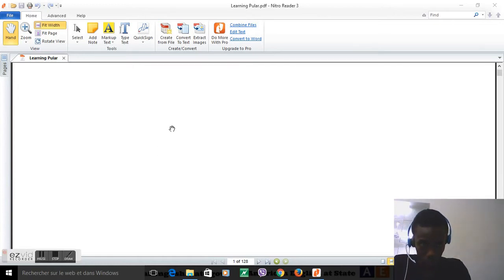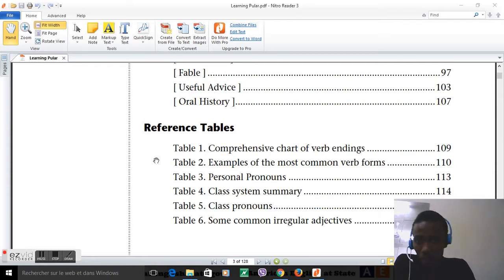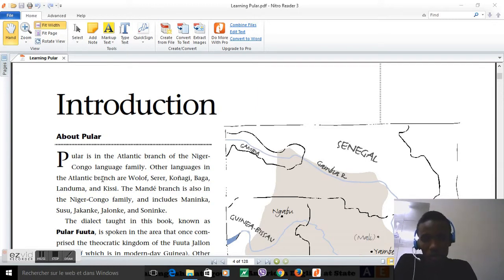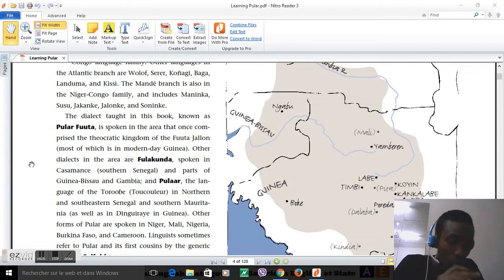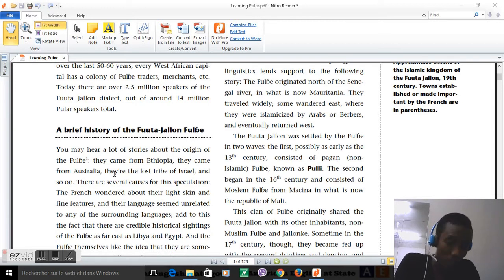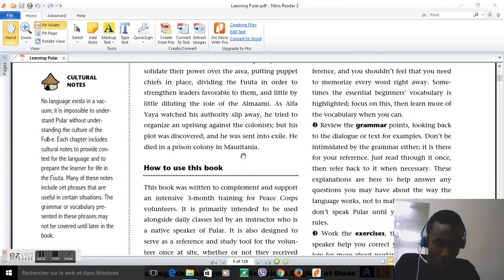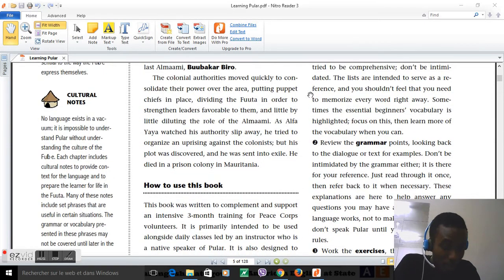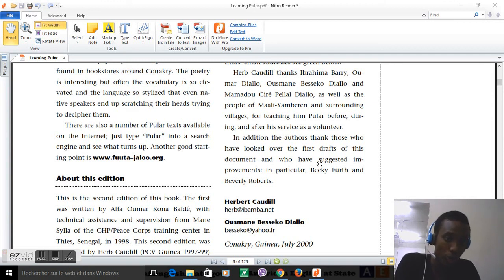Introduction to the Fulani Language(Pular Fuuta Jallon)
For that, we are going to use this amazingly easy to understand book